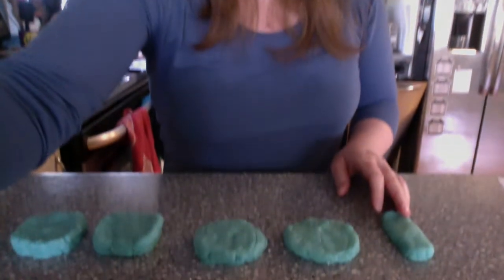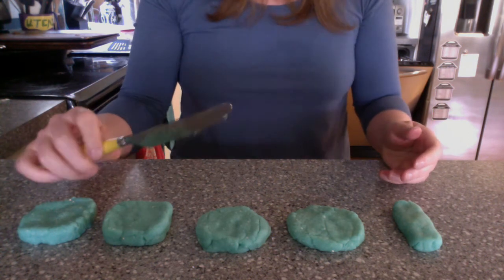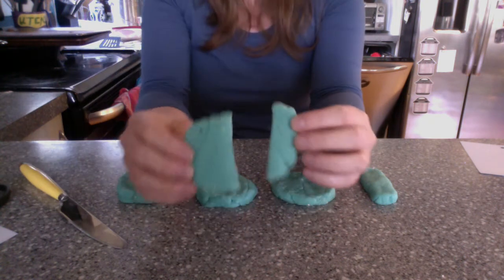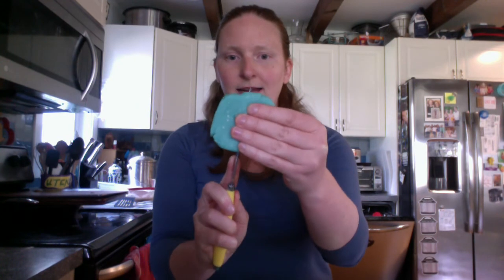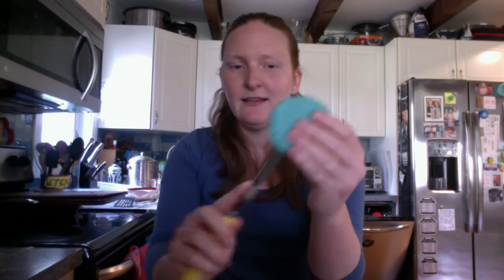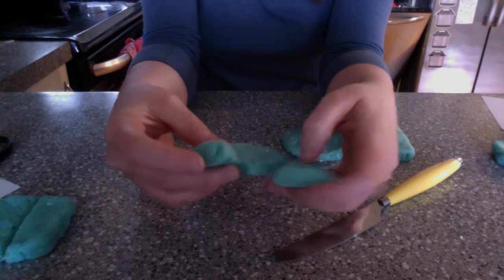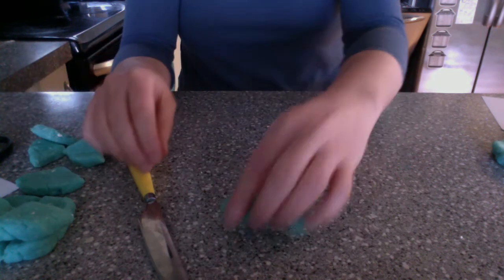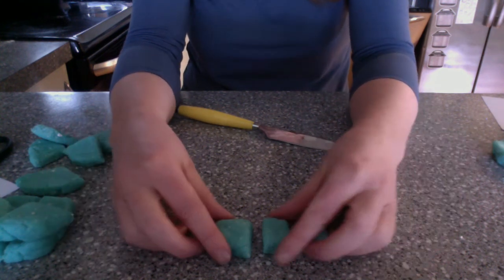Land of Fair and Equal Intro